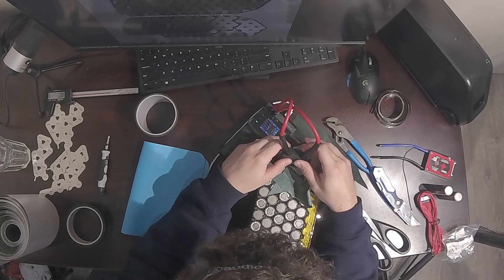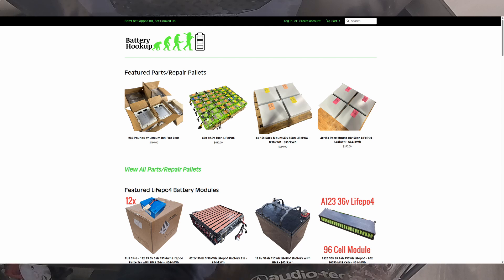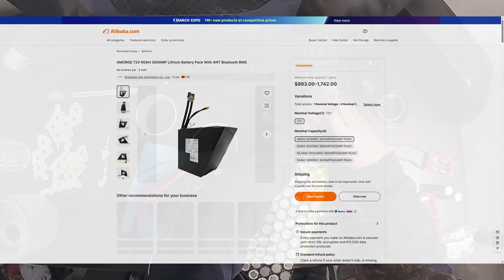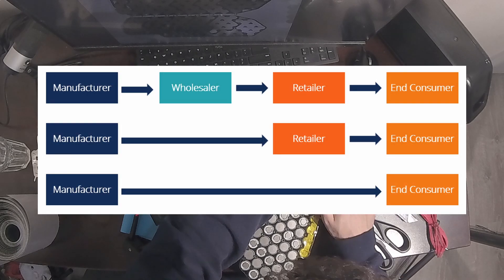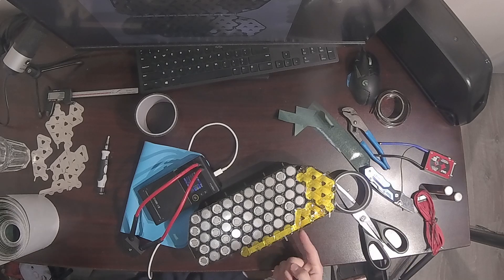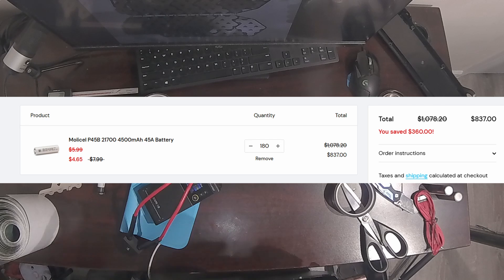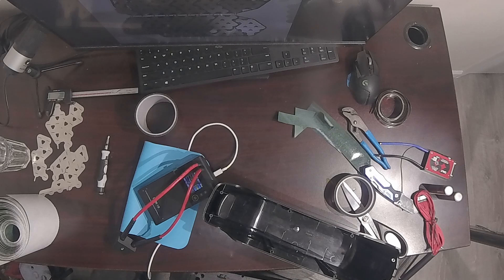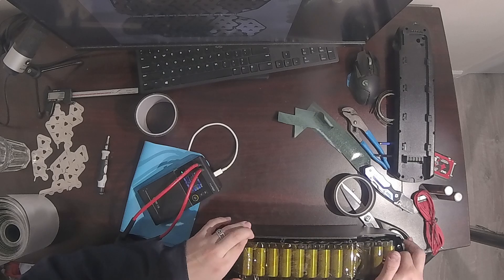Why You SHOULDN'T Build Your Own E-Bike Battery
Yo guys. Dim here. Today I am presenting a couple of reasons why I would advise against building a DIY E-BIke Lithium-Ion battery pack. I genuinely believe that it is not worth it for the majority of people and looking back on it I wish I had just bought a factory-built pack.

0:00 Intro
0:30 Exceptions for when it's worth it
1:15 The main reason you don't save money
3:00 Directly comparing a DIY pack with a factory-built pack
4:48 What do you think?